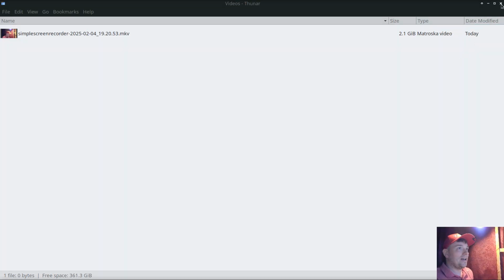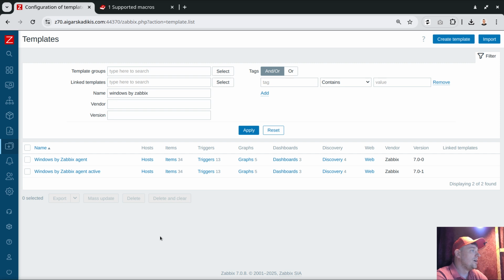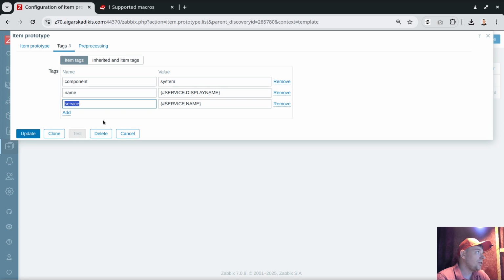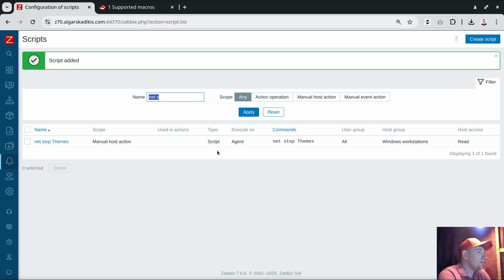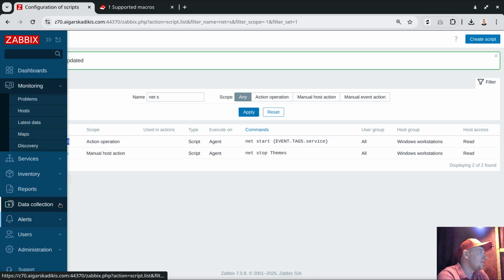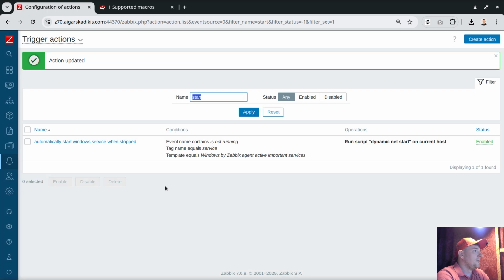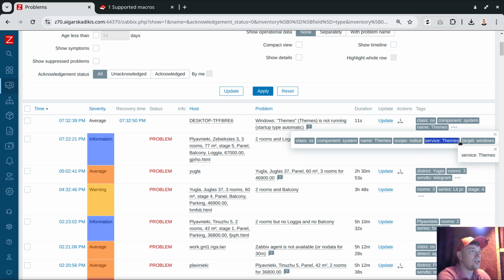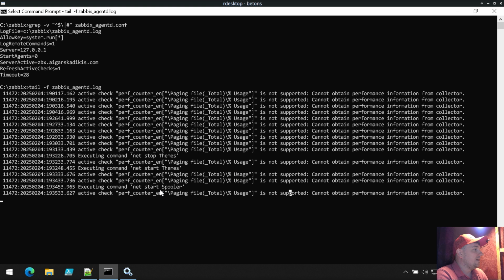Restart Windows service automatically, Zabbix